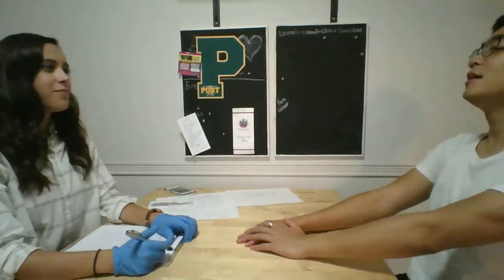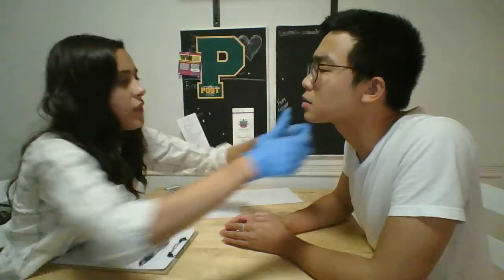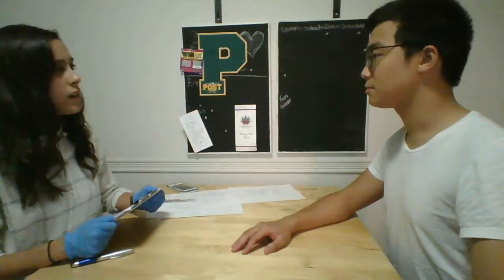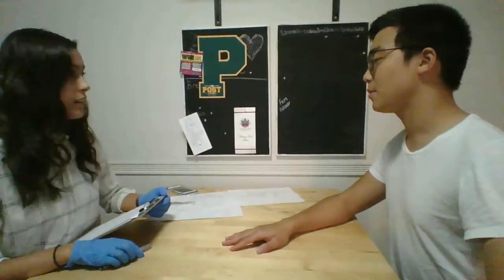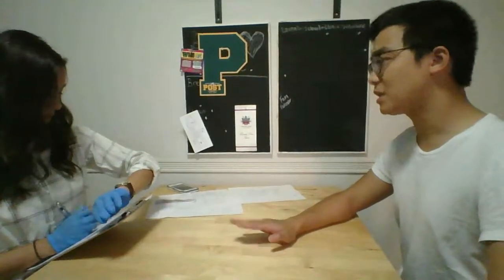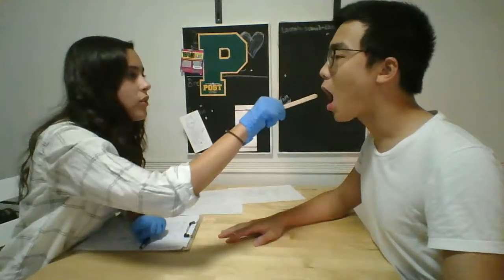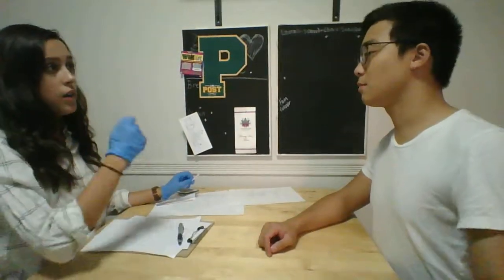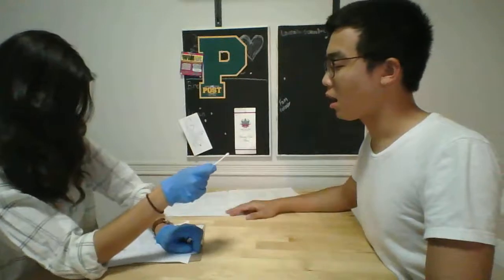Oral Peripheral Examination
SPE 633 Fall 2017